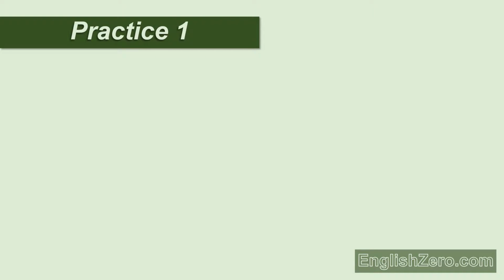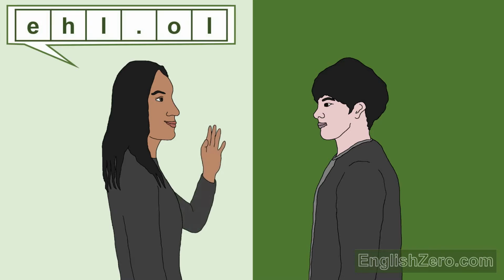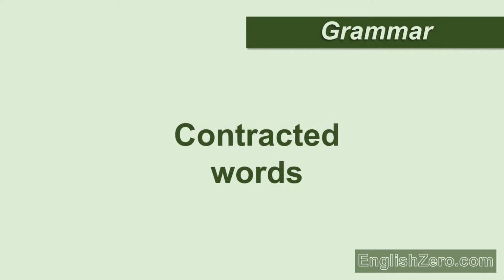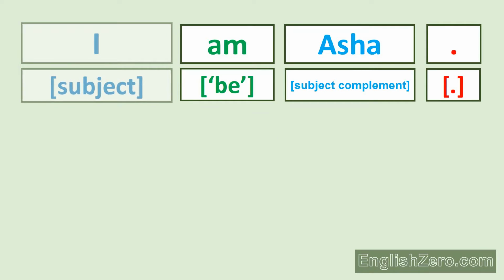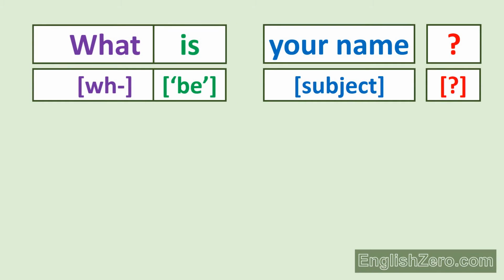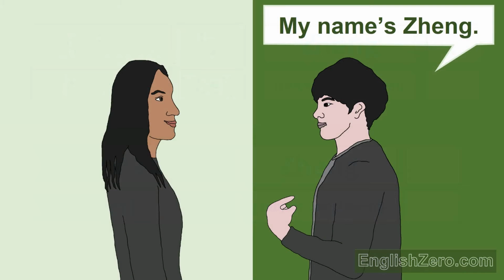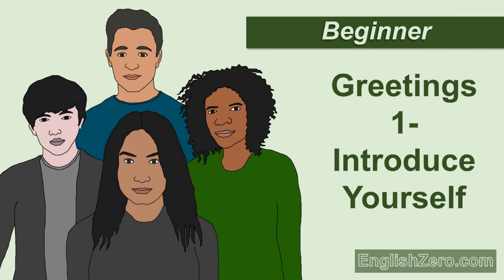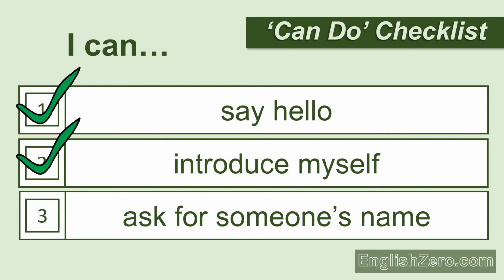Introduce Yourself in English 自己紹介をしてください عرفنى بنفسك 自我介绍소개하다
Hello! Hi! I'm Zheng. Nice to meet you!

Learn how to introduce yourself in English with this free English video lesson from English Zero.

Say 'hello' and 'hi!' Say your name and 'nice to meet you'.